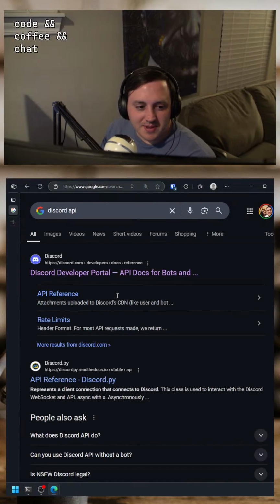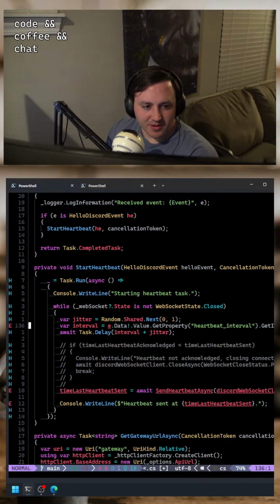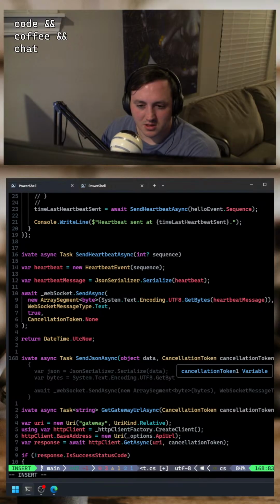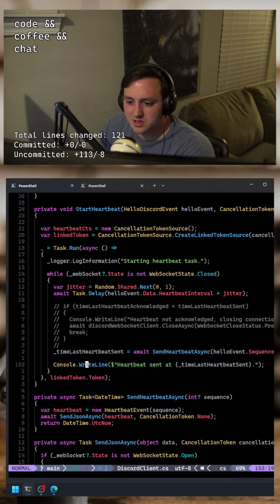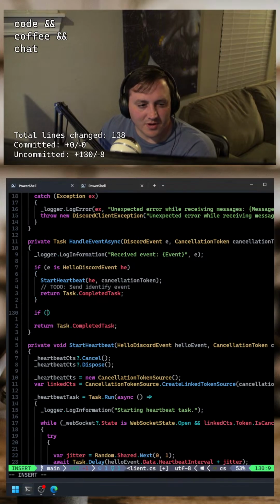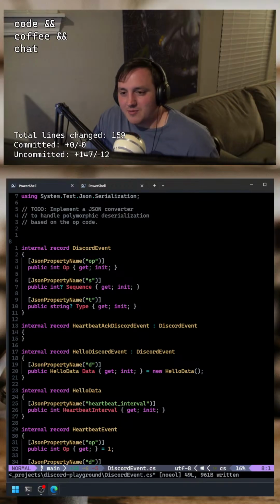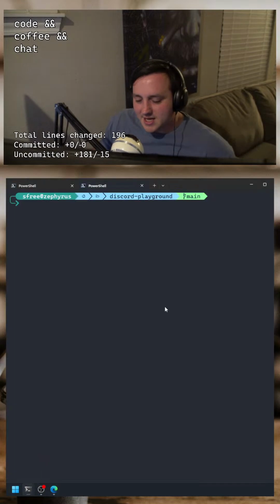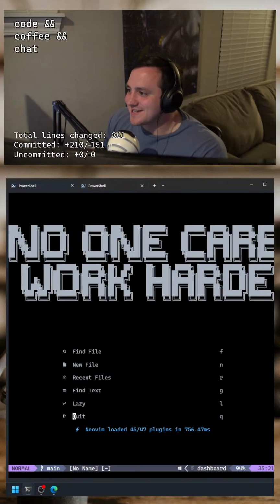Code + Coffee + Chat: Figuring Out Discord API